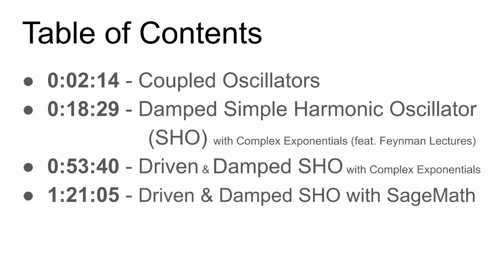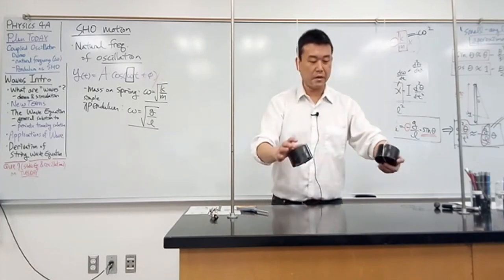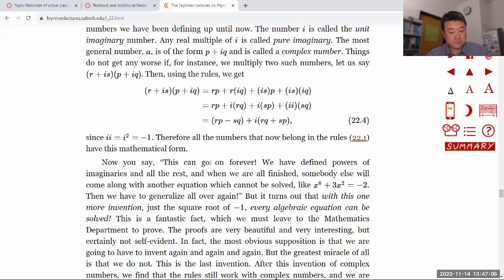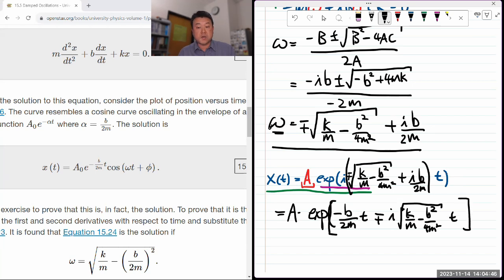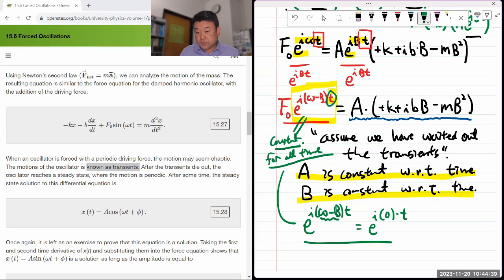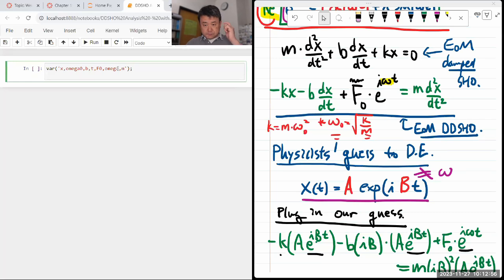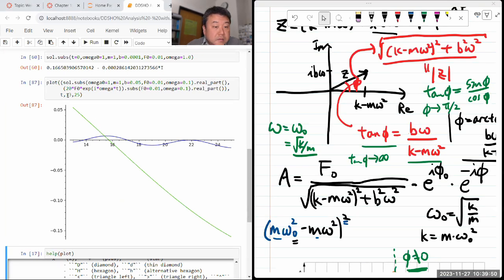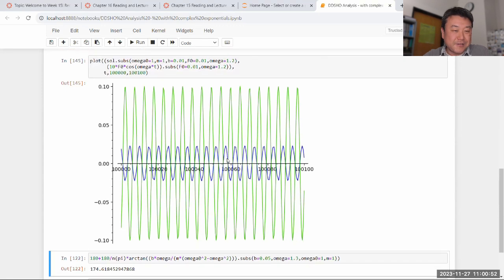PHYS 4A - Lecture 24 - Beyond the Simple Harmonic Oscillator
Lecture 24 (of ~30) — Physics 4A in 30 Lectures goes beyond the ideal Simple Harmonic Oscillator, adding the two real-world upgrades you’ll see constantly in physics and engineering: damping and driving. We start with a hands-on demo of coupled oscillators (two pendulums sharing a support) to build intuition for energy transfer, beats, and the idea of normal modes (in-phase and out-of-phase “stationary states”)—and how the observed motion is a superposition of those modes. Then we develop the damped SHO using complex exponentials (with a short tie-in to the Feynman Lectures approach), focusing on the structure of the solution and what it means physically: an oscillation with an exponentially decaying amplitude. Finally, we add a driving force and use complex exponentials to get the steady-state amplitude and phase (the resonance/response picture), ending with a SageMath-assisted walkthrough that shows how to let a CAS handle the algebra while you keep the physics setup in control.

(Equations shown in the lecture include forms like:
d2x/dt2 + (b/m) dx/dt + (k/m) x = 0 (damped), and
d2x/dt2 + (b/m) dx/dt + (k/m) x = (F0/m) cos(ω t) (driven + damped).)

Chapters
00:00:00 – Lecture 24 Intro
00:02:14 – Coupled Oscillators
00:18:29 – Damped Simple Harmonic Oscillator (SHO) with Complex Exponentials (feat. Feynman Lectures)
00:53:40 – Driven & Damped SHO with Complex Exponentials
01:21:05 – Driven & Damped SHO with SageMath